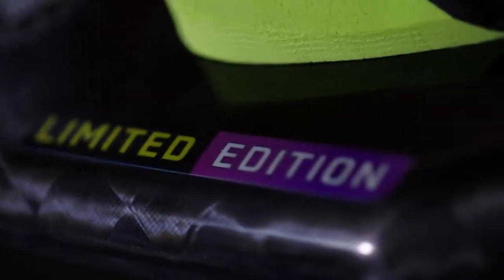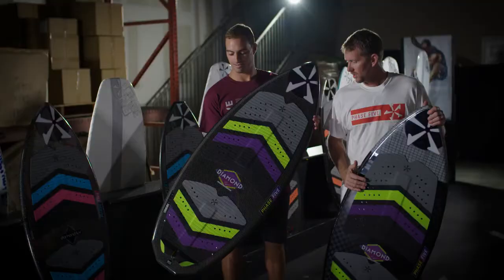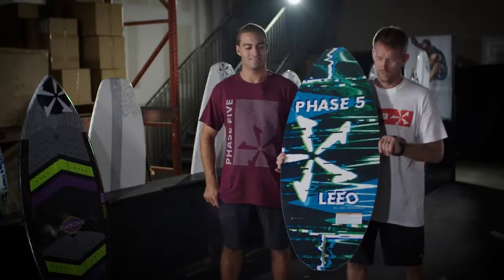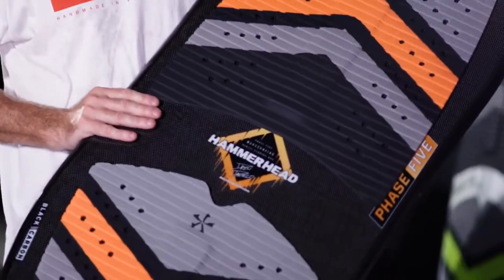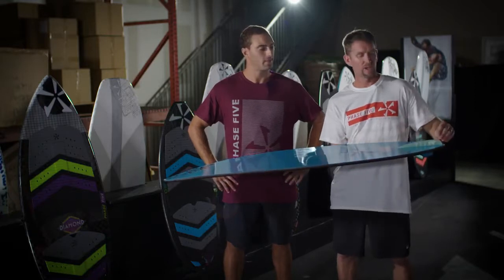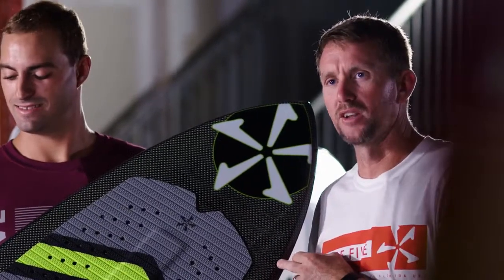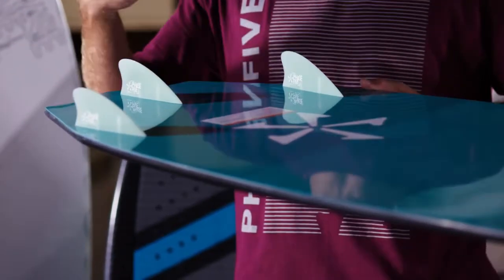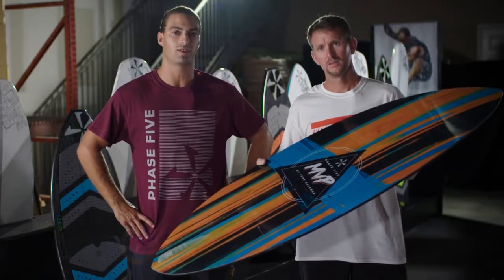2020 Premium Skimboards Overview With John Akerman & Drew Danielo Phase Five Wakesurfers